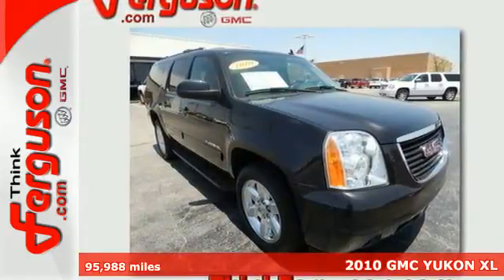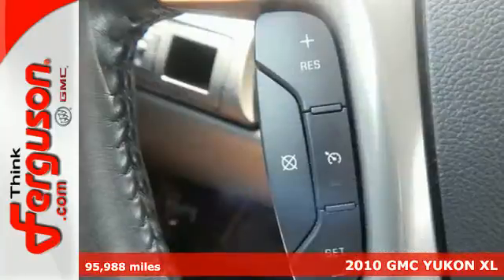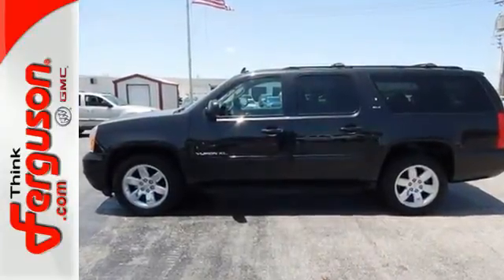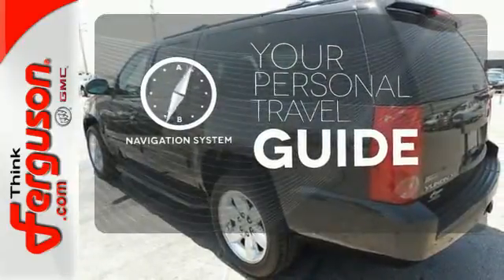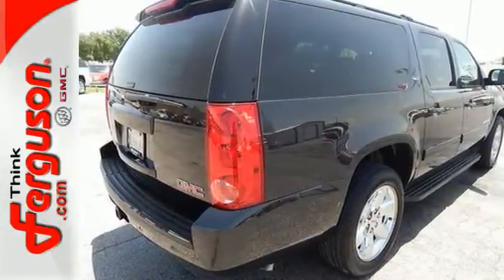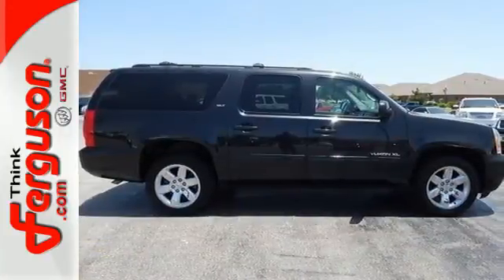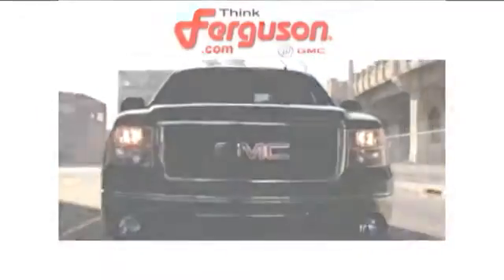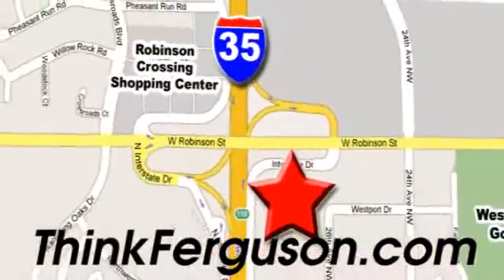2010 GMC YUKON XL Norman OK Oklahoma-City, OK G8083A - SOLD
Year: 2010
Make: GMC
Model: YUKON XL
Trim: SLT
Engine: 5.3 Liter 8 Cylinder
Transmission: 6 Speed Automatic
Color: Black
Interior: Black
Mileage: 95988
Stock #: G8083A

Address:
1015 North Interstate Drive